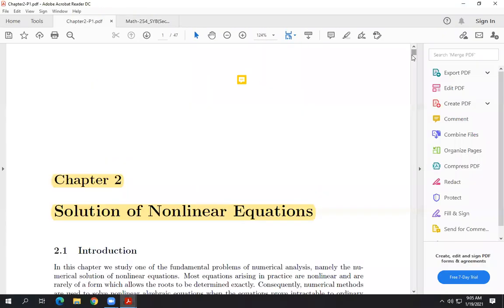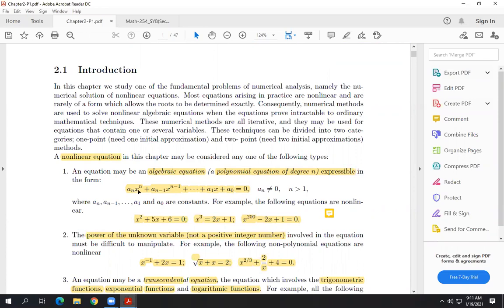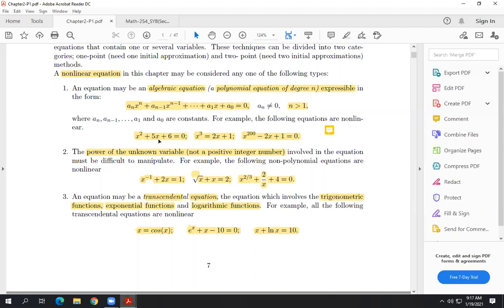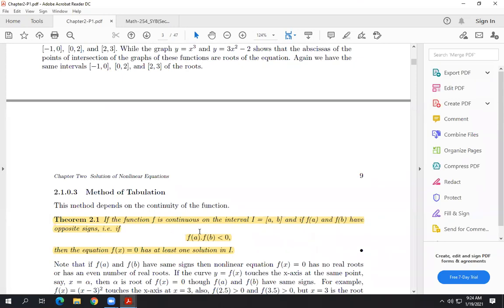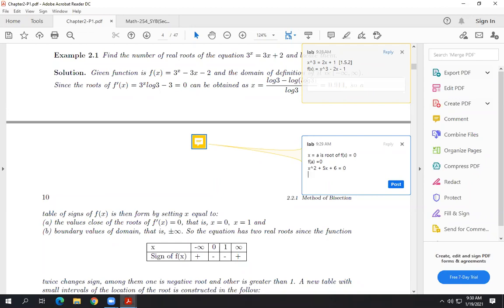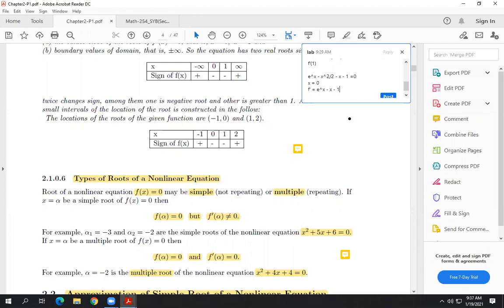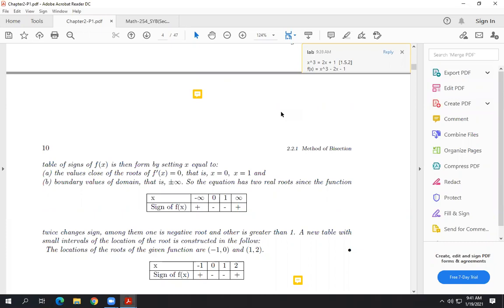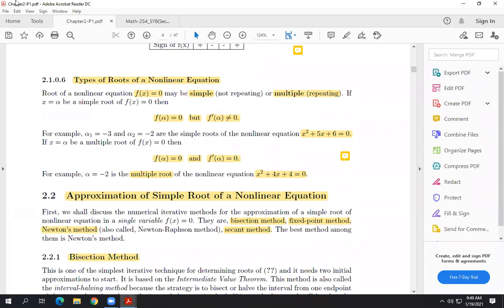Chapter 2: An introduction